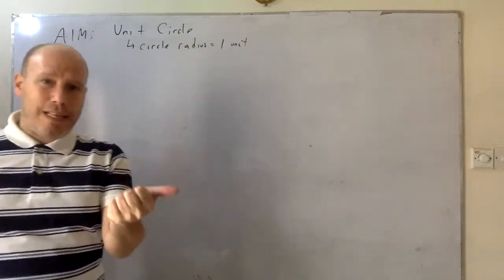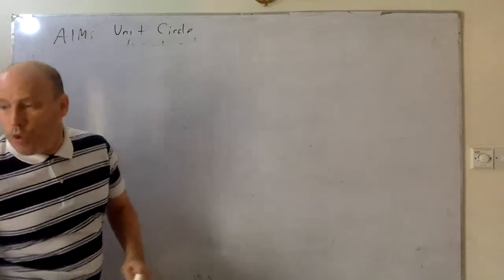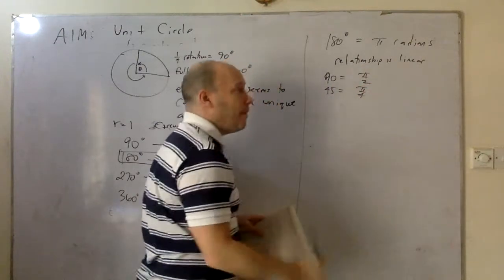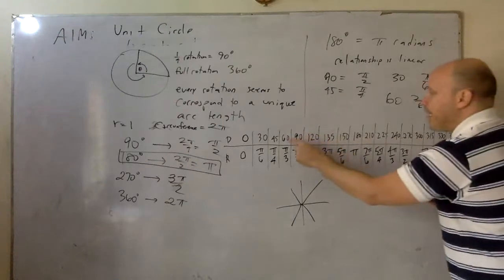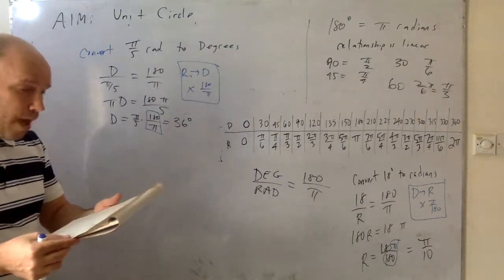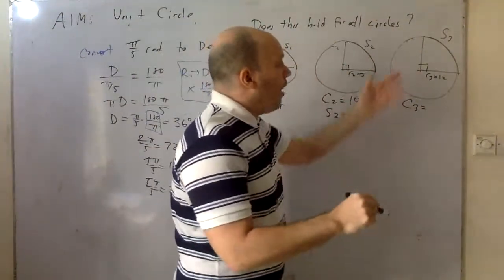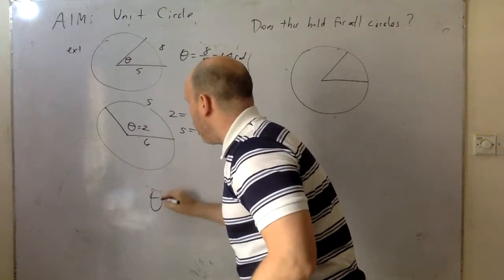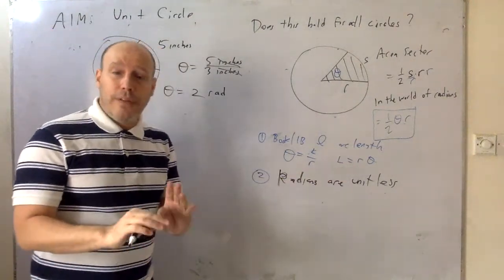unit circle and radians for SL analysis